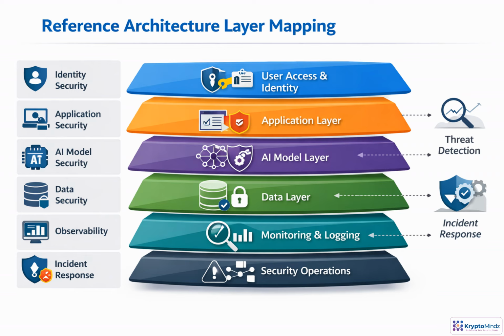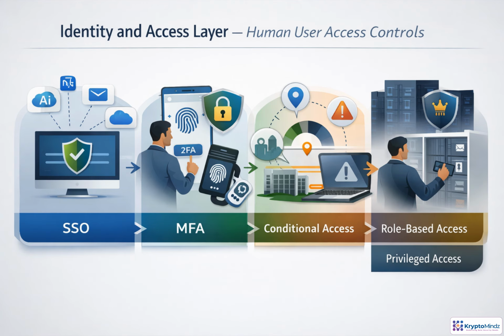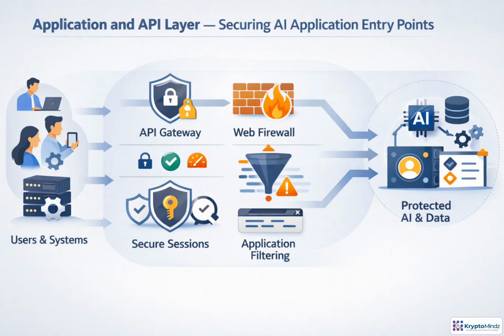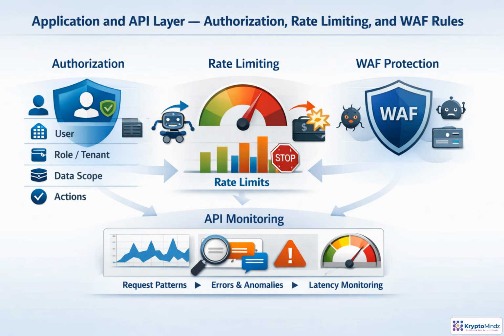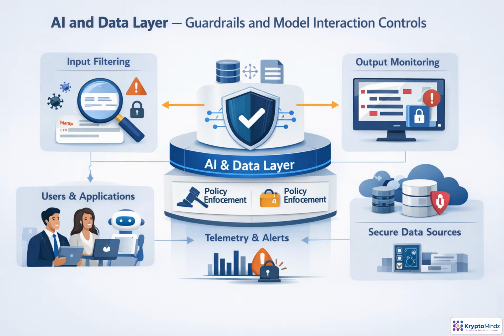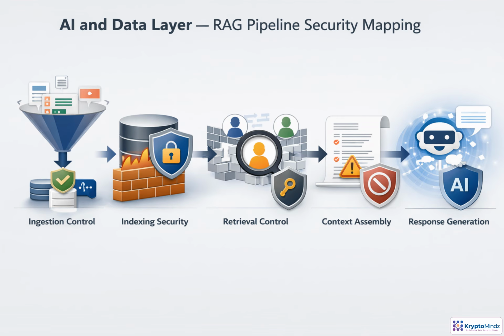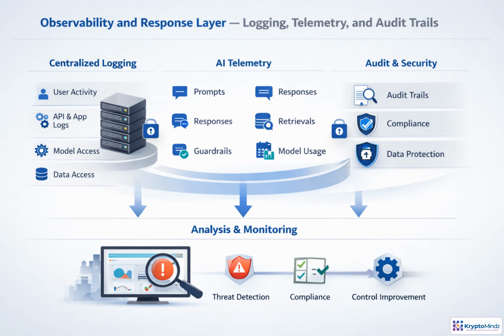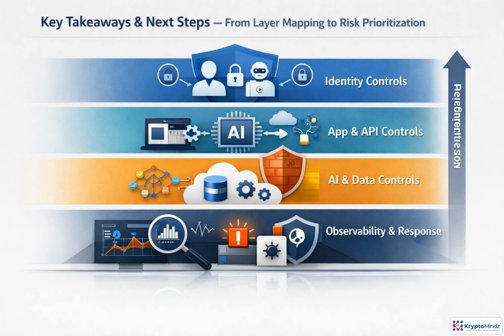Enterprise AI Security Controls: Map the Stack, Close Gaps | Module 1.2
Enterprise AI security is not solved by one tool or one policy. The real challenge is knowing which control belongs at which layer, and where gaps can turn into incidents. This lesson explains AI security control mapping through a practical, architecture-first approach.

In this module, you will learn how to connect security controls to the enterprise AI stack so security, cloud, data, and governance teams can identify, explain, and prioritize risk across generative AI, copilots, AI workbenches, APIs, and vector databases.

Key takeaways include:
- How identity, applications, APIs, data, models, monitoring, and governance fit together
- Why human access controls need SSO, MFA, conditional access, RBAC, and privileged access management
- How workload identities, short-lived tokens, vaulting, and credential rotation reduce service risk
- Where API gateways, WAF rules, throttling, and session controls protect AI workflows
- How authorization policies connect users, roles, tenants, data scope, and allowed actions
- Why every layer needs prevention, detection, response, and ownership

0:00 Layered AI security architecture
2:00 Mapping controls to the AI security stack
4:00 Human identity and access controls
7:00 Service identities and workload access
10:00 API and application-layer protections
13:00 Authorization, rate limits, and monitoring signals
15:00 Turning architecture into risk priorities